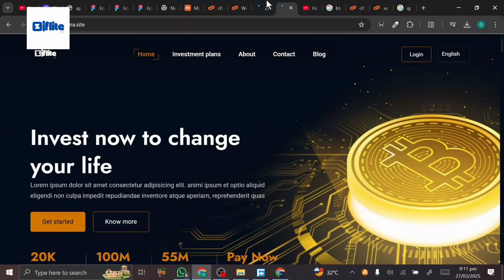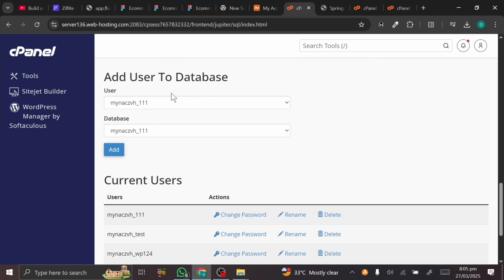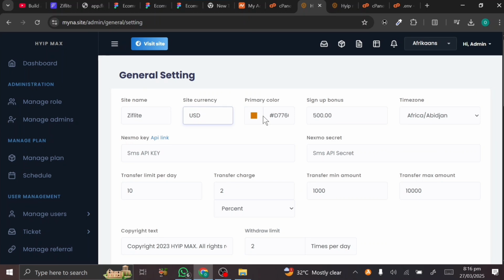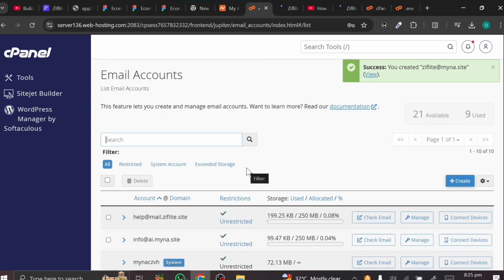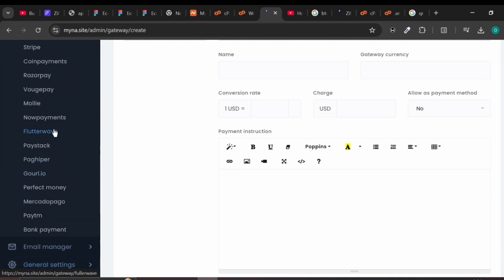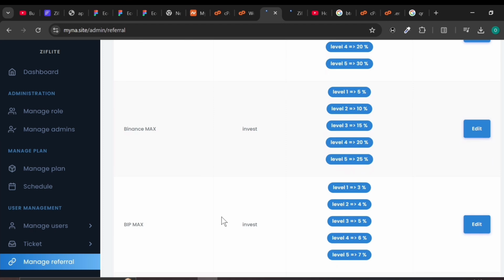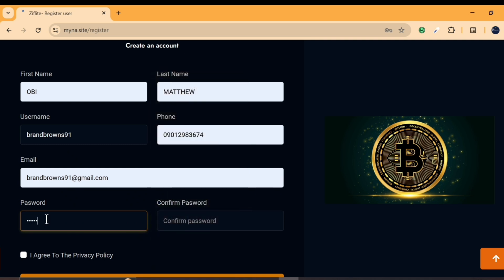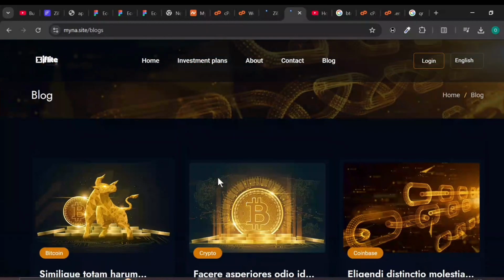How to Create Cryptocurrency & Investment Website in 2025 with Hyip Rio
Ready to launch your own cryptocurrency and investment website without writing a single line of code? In this step-by-step tutorial, I’ll show you how to build a fully functional cryptocurrency & investment platform using the Hypmax PHP script. Whether you’re a beginner or a pro, this guide will help you create a powerful platform that handles investments, cryptocurrency exchanges, and more.

🔧 What You’ll Learn:
✔ How to install and set up the Hypmax PHP script
✔ Customize your platform without coding
✔ Set up payment gateways and automate transactions
✔ Launch your site to start accepting users in no time!

How To Install Any Kind Of Website Script Using Local Hosting:    • How To Install Any Kind Of Website Sc...

how to create a subdomain:    • How to Create a Subdomain (Step-by-St...

Don’t miss out on the opportunity to enter the booming world of cryptocurrency and investments. Watch now, follow along, and start your journey to success today!